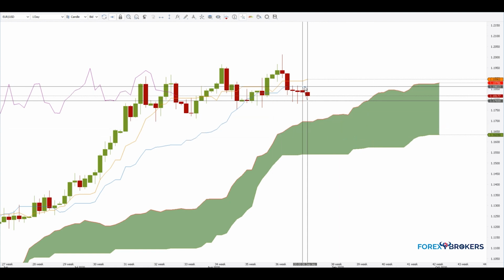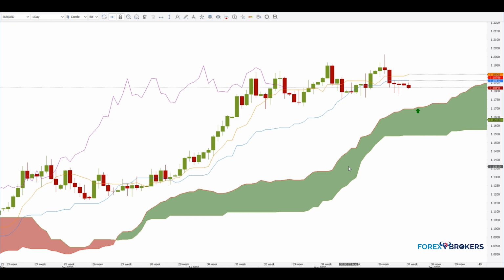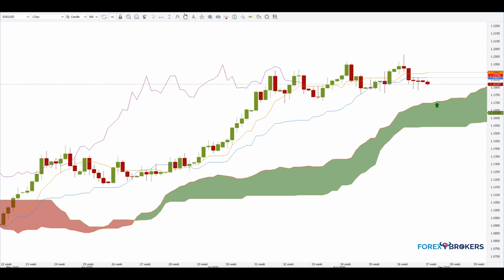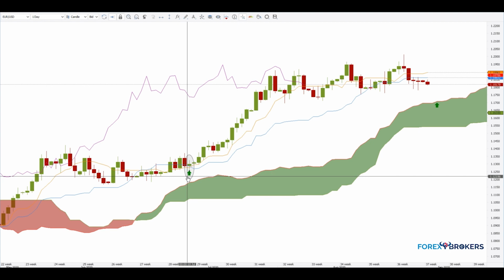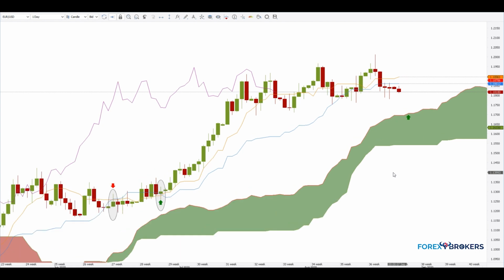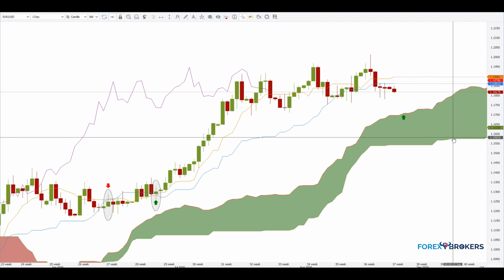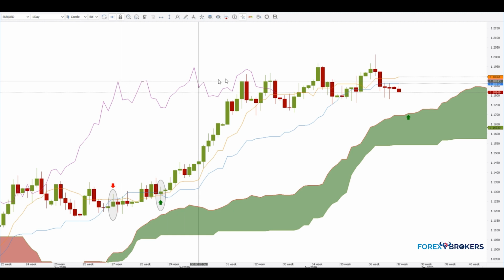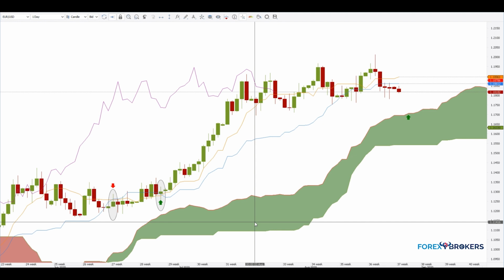Deciphering Ichimoku Kinko Hyo – Essential Strategies for Forex Traders – ForexBrokers.net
Lesson 10. Ichimoku Kinko Hyo – One of the Most Powerful Trading – Intermediate module from the Forex Trading Academy on ForexBrokers.net

Unlock the complexities of the Ichimoku Kinko Hyo indicator with our comprehensive Forex Brokers Academy video. Don't miss out on this educational opportunity – watch now and elevate your trading expertise!